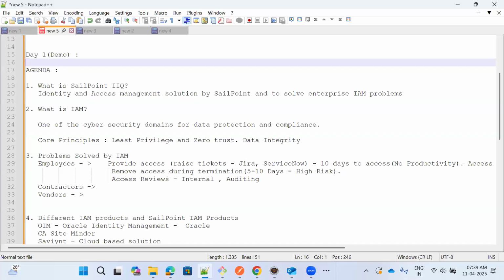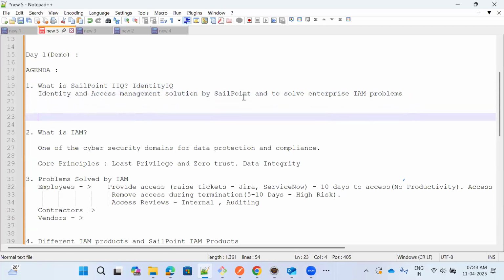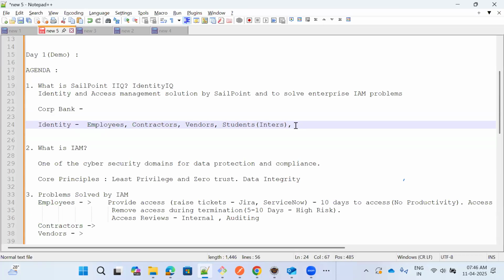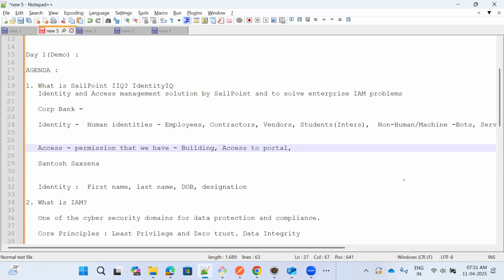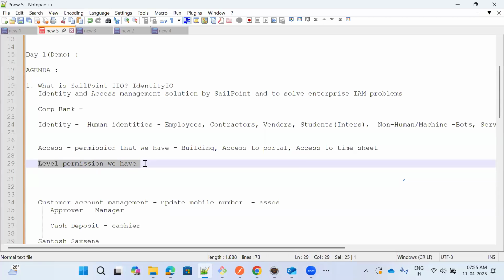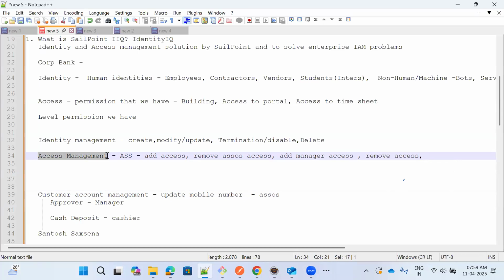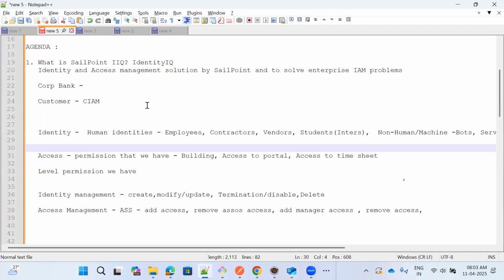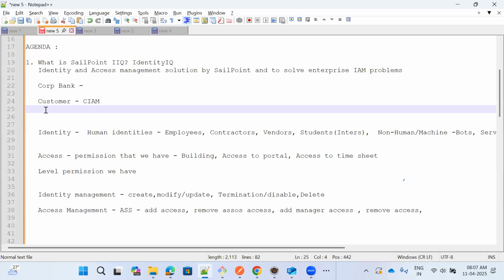SailPoint Online Training Tutorial in Hyderabad | SailPoint Training & Certification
Welcome to SV Soft Solutions! In this video, get a detailed overview of our -SailPoint IdentityNow Training & Certification program. Learn from industry experts and become a certified Identity Governance professional.

📌 What You’ll Learn:
✔️ Introduction to SailPoint & IdentityNow
✔️ Identity Lifecycle Management
✔️ Role Management & Access Requests
✔️ Certification, Policies & Compliance
✔️ Real-Time Projects & Hands-on Labs
✔️ Certification Guidance & Interview Preparation

🎯 Why Choose SV Soft Solutions?
✅ Expert Trainers with Real-Time Experience
✅ Practical Assignments & Case Studies
✅ Access to Recorded Sessions
✅ One-on-One Doubt Clarification
✅ Industry-Recognized Certification Support
✅ 100% Placement Assistance for Eligible Candidates

📍 Training Mode: Online (Available Globally)

[Insert direct registration or demo request link]